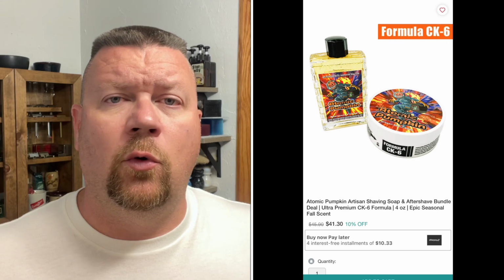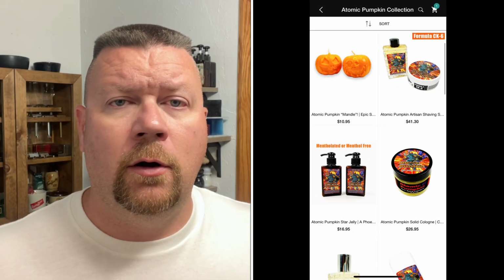Phoenix Shaving Mandle || PAA atomic pumpkin candle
I

Phoenix Artisan Accoutrements
Phoenix Shaving
PAA soap
Stirling Soap Company
#345 soap co
Shannons Soap
Shaving cream
Shaving soap
PAA Splash
Stirling Splash
Stirling Glacial Splash
Gem clog Pruf razor
PAA Razor
Stirling Razor
HC&C razor
Helix razor
Apollo light razor
De razor
Double edge blade
Gillette Super thin blade
Gillette Silver Blue Blade
Gem Razor blade
Feather pro guard blade
Single edge razor
Captains Choice Copper Bowl
Trotters Handcrafts Brush
Trotters Badger Brush
T1 badger knot
Shaving brush
Bowl lather
Lancaster Black sheep towel
Traditional shaving
Safety razor shaving
Double edge safety razor
Shave like your grandpa